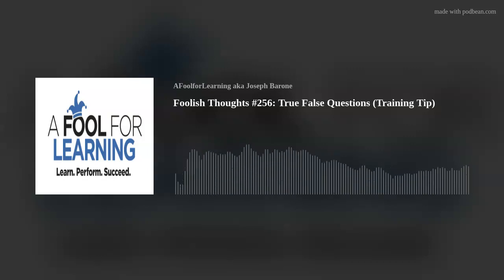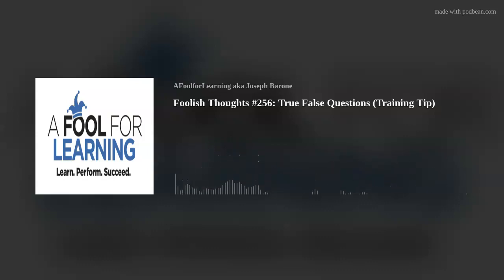Foolish Thoughts Podcast #256: True False Questions (Training Tip)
Listen to a recent experience I had in reviewing an assessment for a client, in regards to the true/false questions.